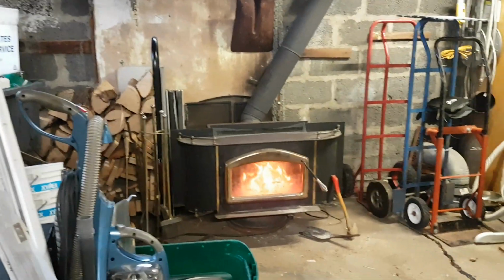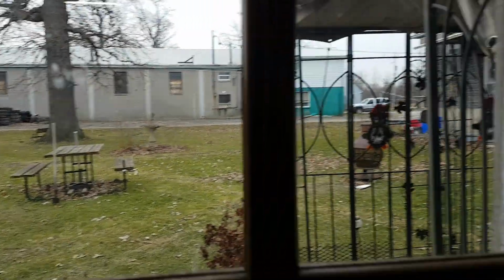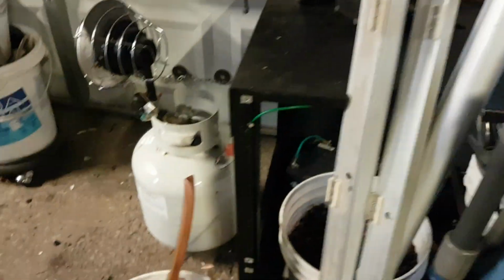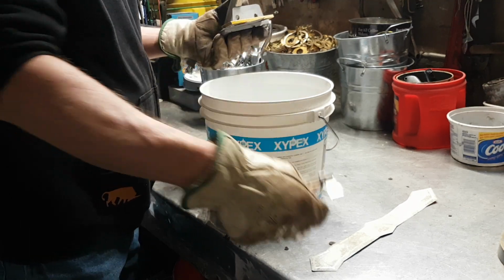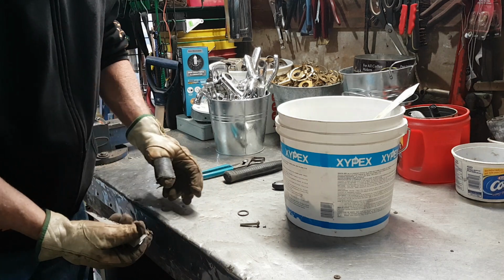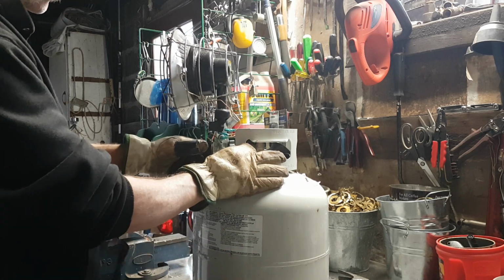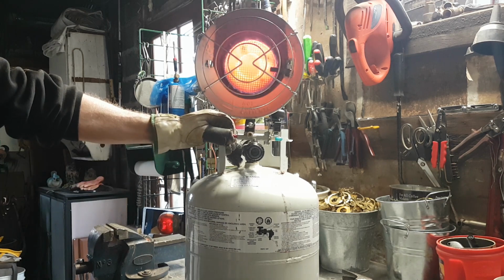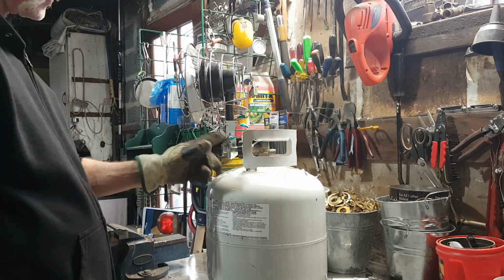Fixing propane heater!! Part#1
Long winded!! L O L !!